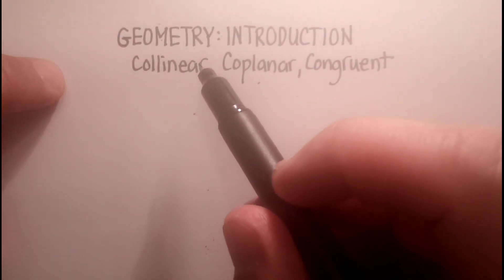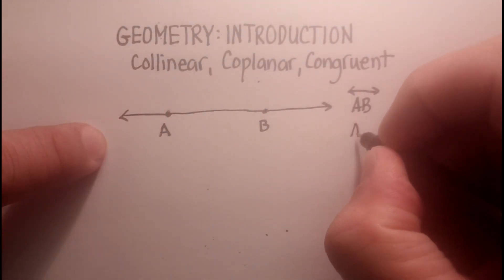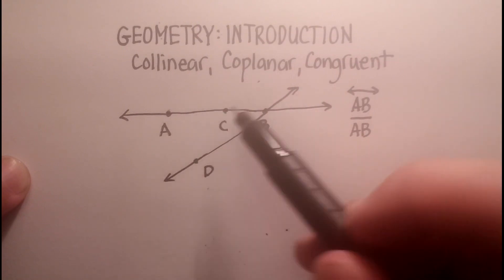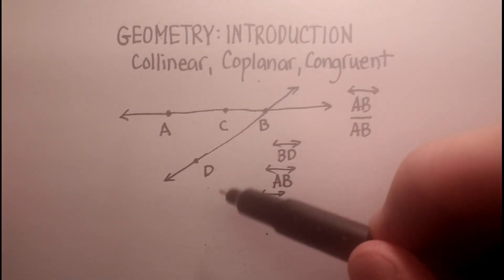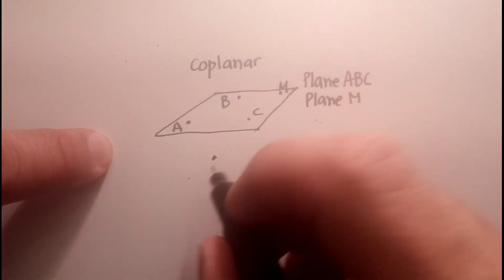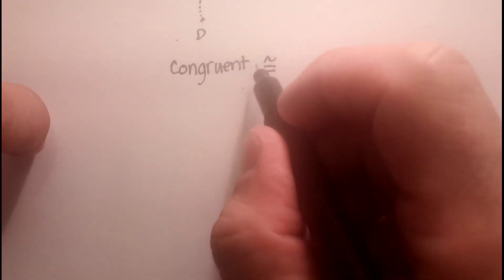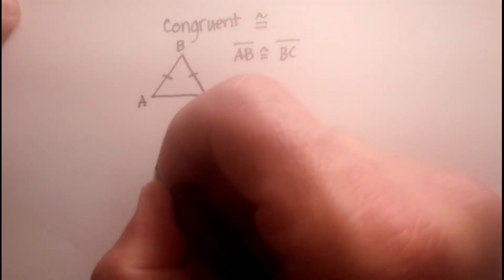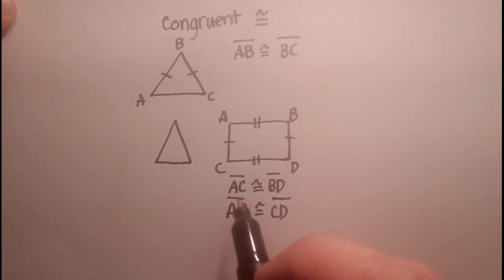Introduction: Basic Geometry Concepts (Collinear, Coplanar, Congruent) with problems